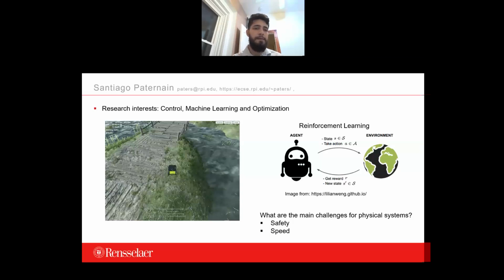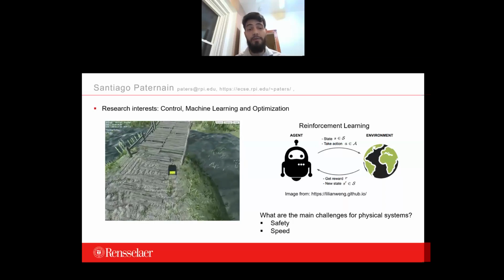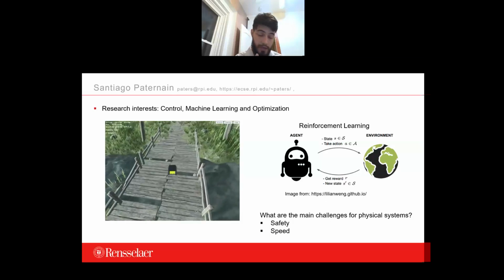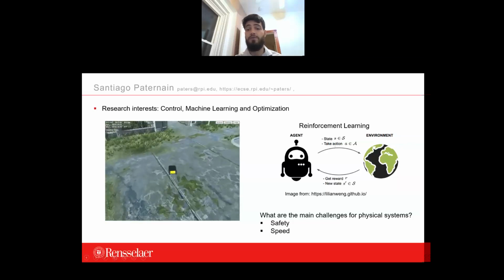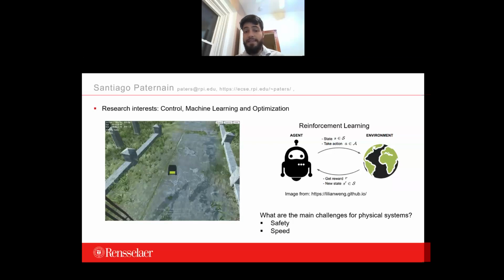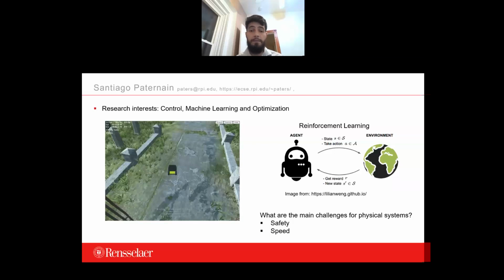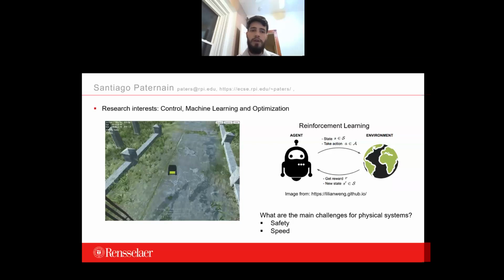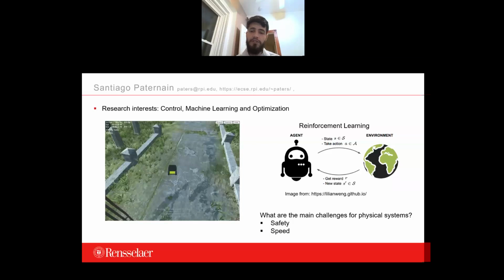Santiago Paternain's Personal Room 2021 03 17 20 18 29